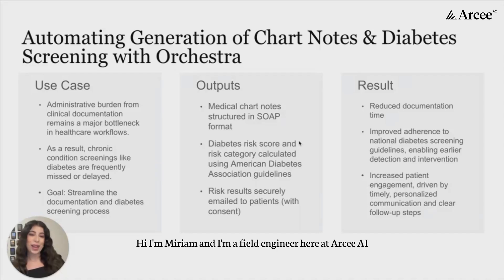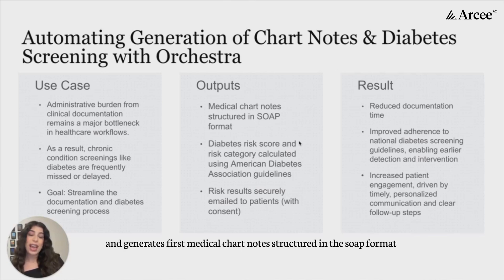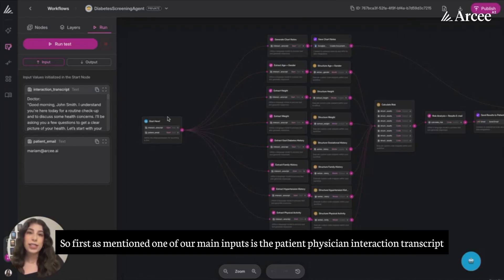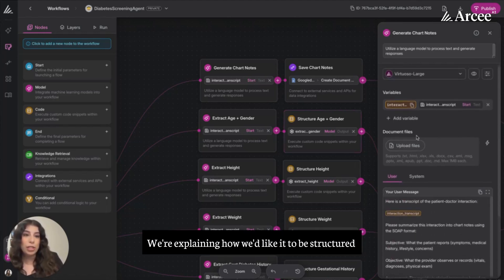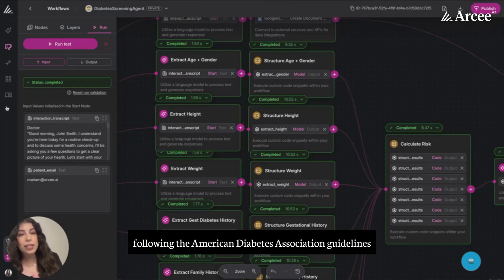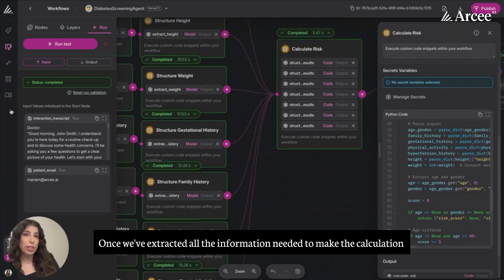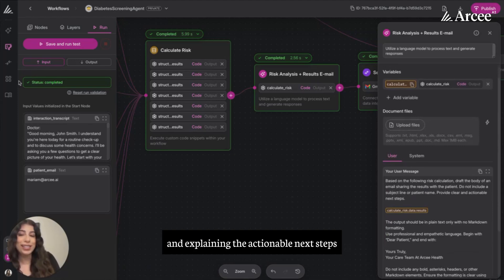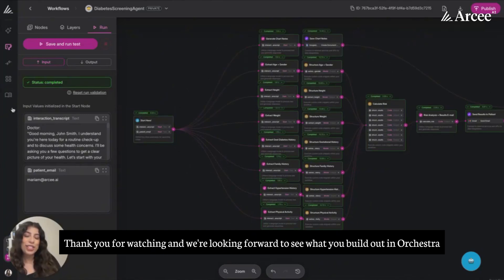Automating Generation of Chart Notes & Diabetes Screening with Arcee Orchestra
In this video, Mariam Jabara, our Field Engineer at Arcee AI, walks through a powerful workflow built in Orchestra that automates the generation of medical chart notes and conducts diabetes screening from patient-physician interaction transcripts.

The workflow takes transcript data as input, uses Arcee's Virtuoso-Large and Virtuoso-Small to  generate SOAP-formatted notes and extract key patient data (age, gender, height, weight, medical history). Using the extracted data,  a diabetes risk score following American Diabetes Association guidelines is calculated. It then securely emails the results along with next-step recommendations directly to the patient.

This end-to-end workflow delivers three major benefits:
⌛️Reduced documentation time
📋Improved adherence to national diabetes screening guidelines, enabling earlier detection and intervention
🙌🏻Increased patient engagement, driven by timely, personalized communication and clear follow-up steps

👉 Learn more about Arcee Orchestra: arcee.ai/product/orchestra